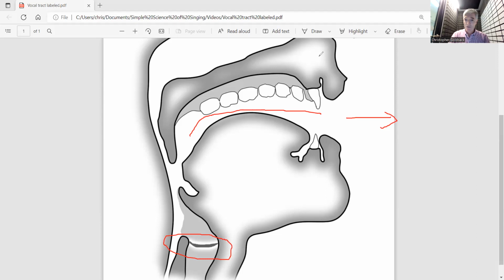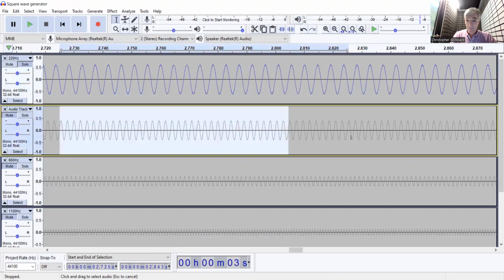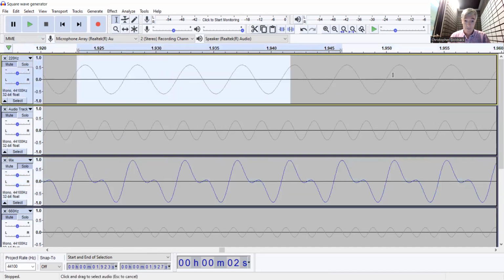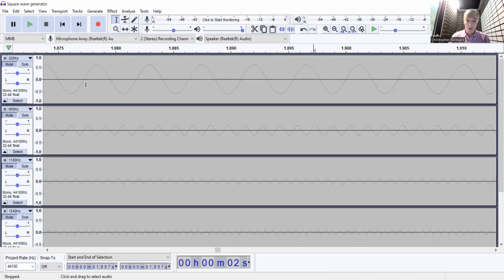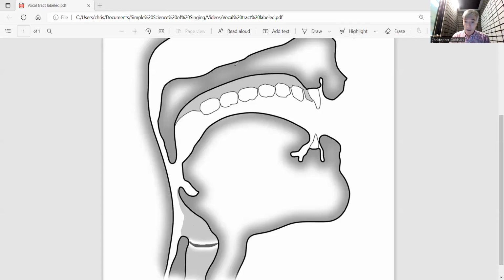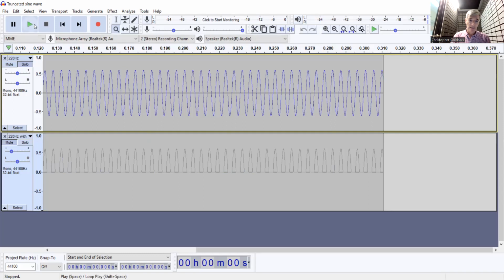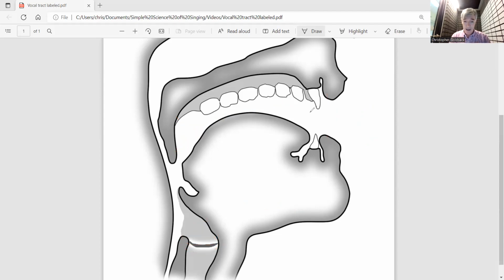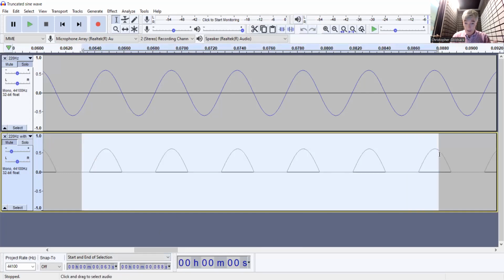Why are there harmonics in the voice's sound source, created by the vocal folds?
The Vocal Folds can only vibrate a one frequency at a time. How then can they then create a range of harmonics? This question was asked by a friend, and I thought I'd share this explanation. I hope it helps.